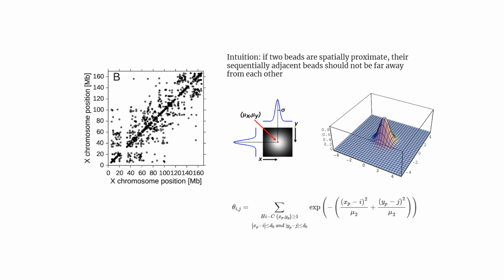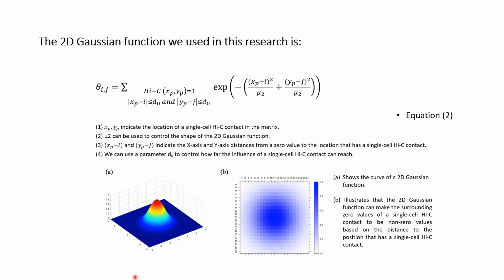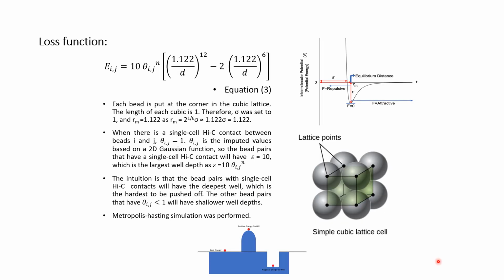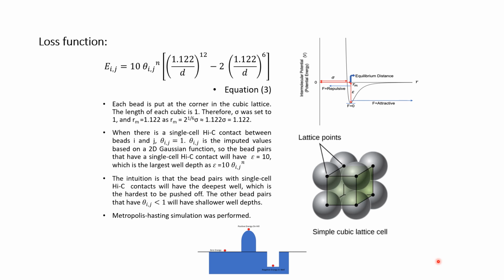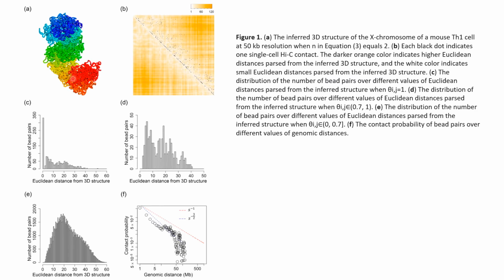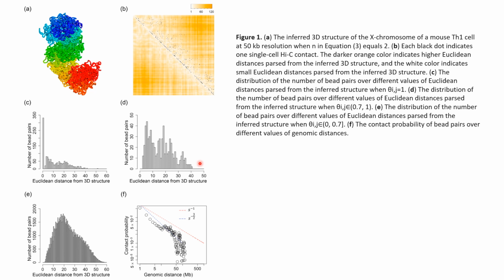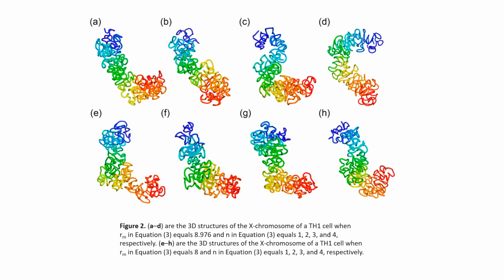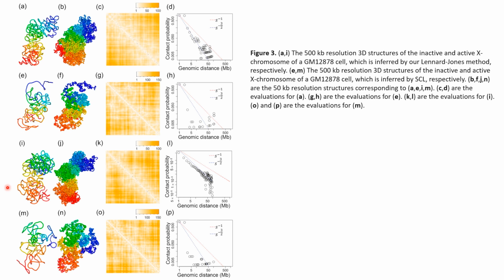Inferring Single-Cell 3D Chromosomal Structures Based on... - Mengsheng Zha - DREAM - RSGDREAM 2022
Inferring Single-Cell 3D Chromosomal Structures Based on the Lennard-Jones Potential - Mengsheng Zha - DREAM - RSGDREAM 2022